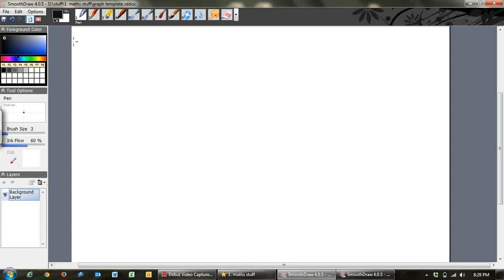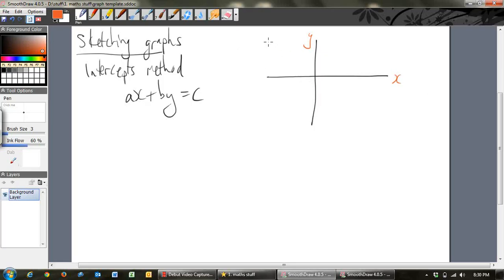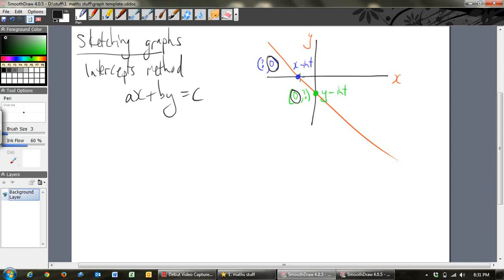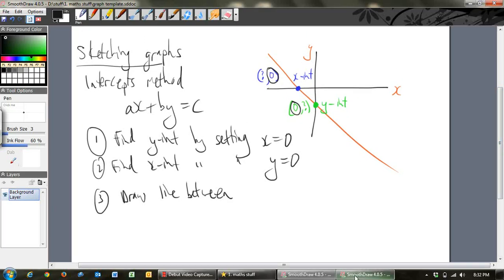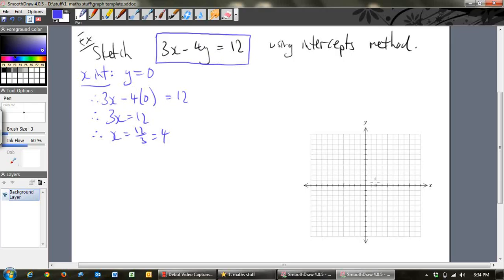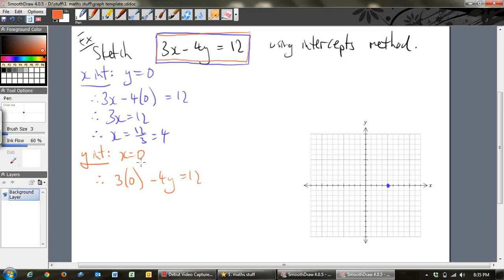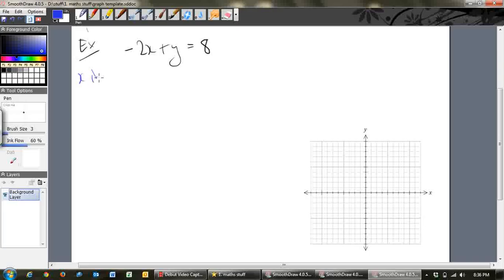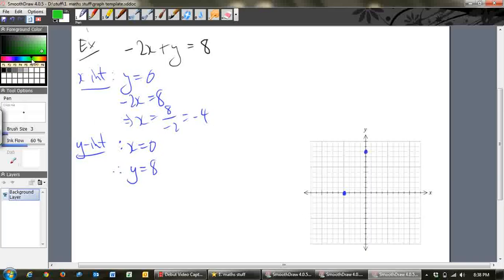Linear graphs - Sketching with intercepts method